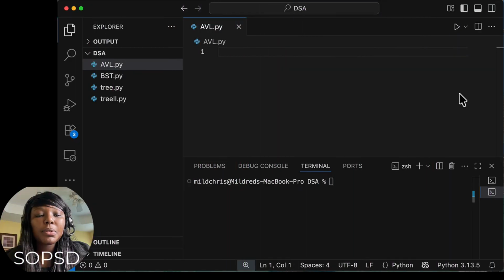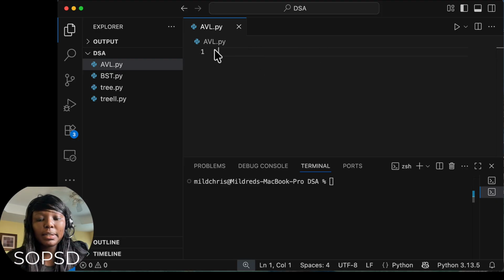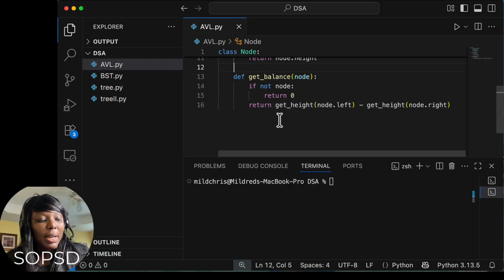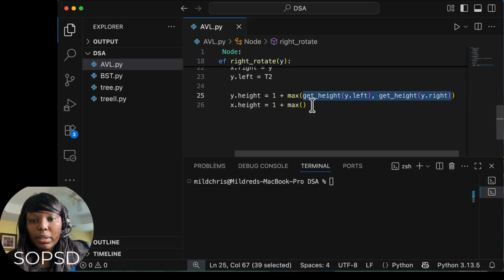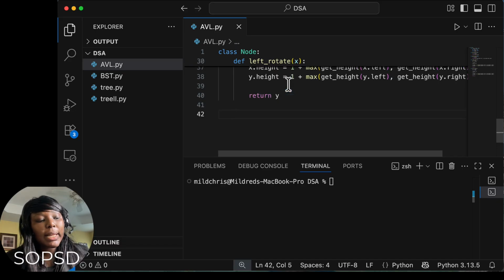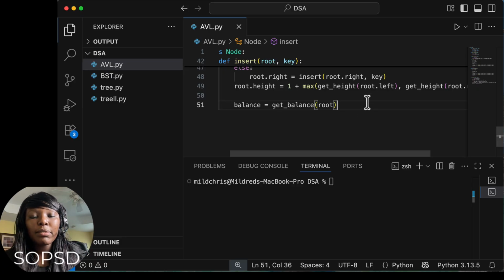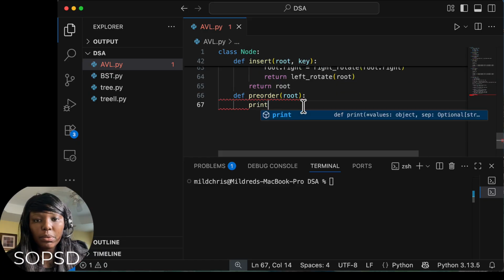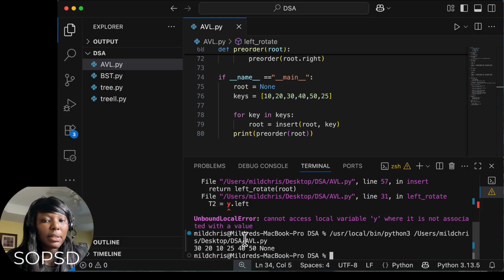Week 10 - Lesson 3 : AVL trees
In this lesson, we look at balanced trees and